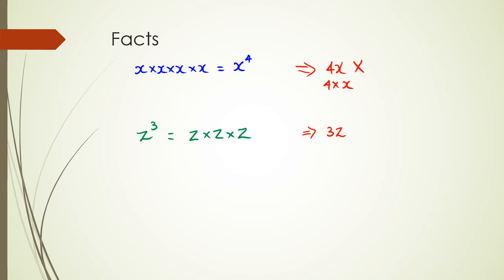Simplifying Expressions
NCEA Level 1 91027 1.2 Algebra MCAT Skills